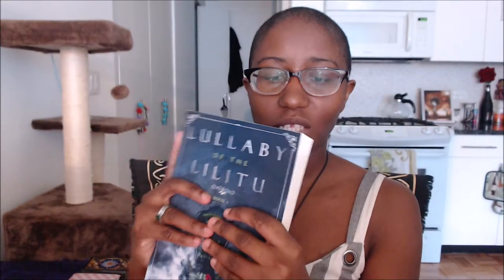Quick IngramSpark Proof Update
[Open Me]